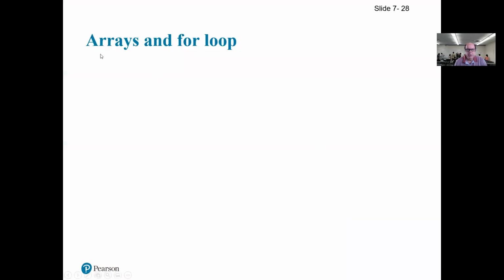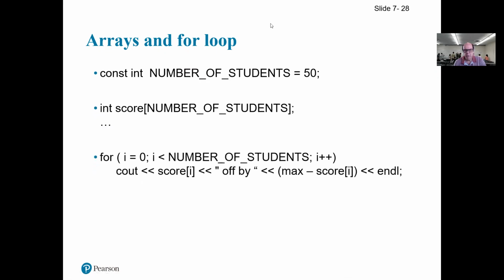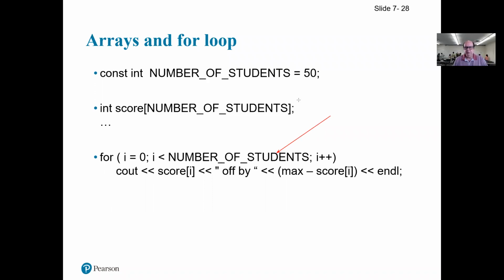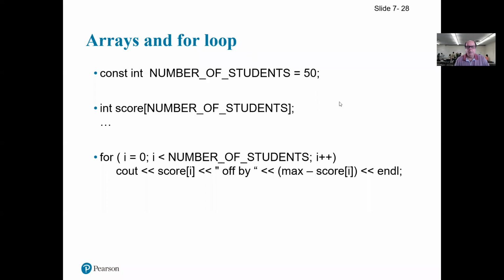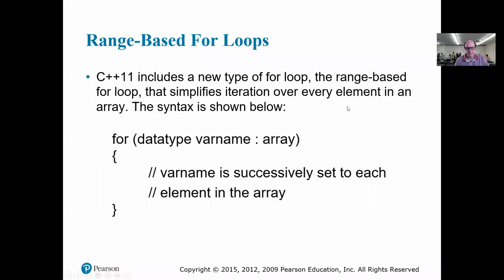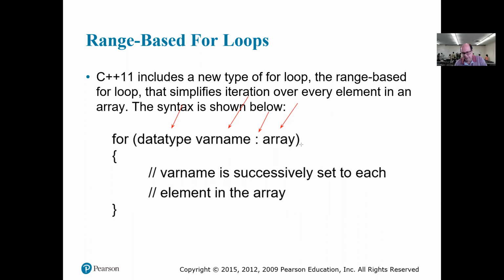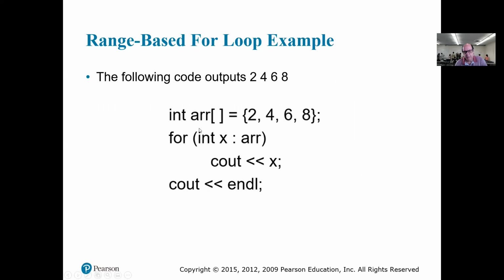Savitch C++ Section 7.1 Part 4 Range-Based For Loops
C++  Range-Based For Loops